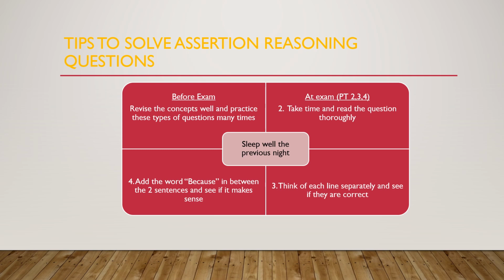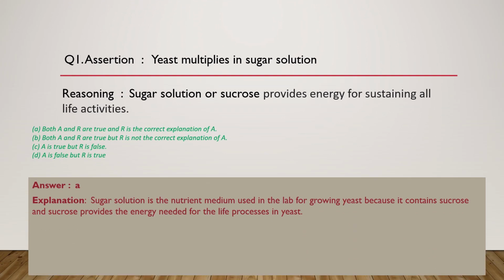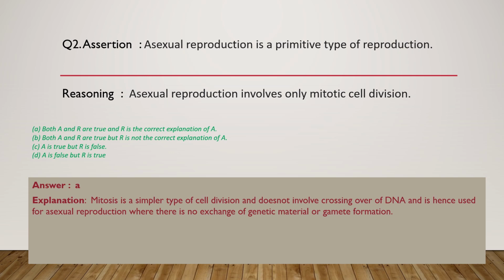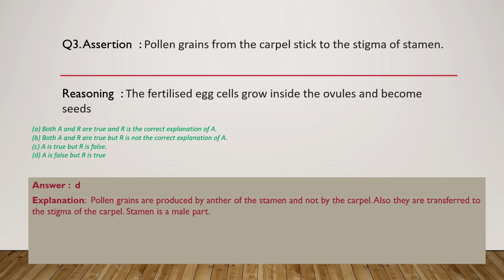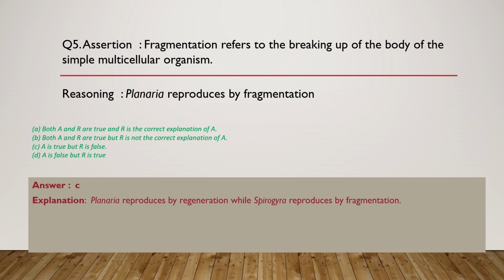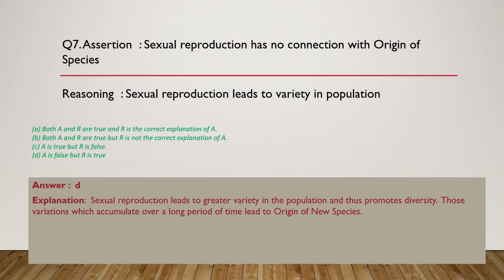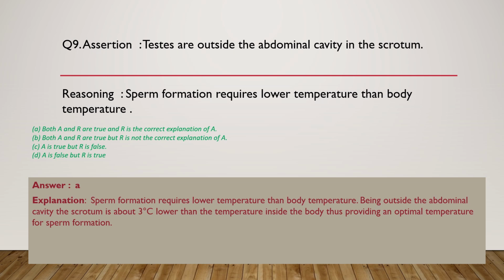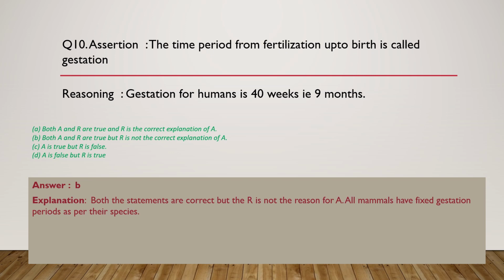Get 100% in ASSERTION & REASONING in Reproduction -CBSE X-Tips & Solved Questions with explanation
In this video  @Jivology we help you understand and practice Assertion and Reasoning Questions from Reproduction. I have tackled various types of questions and have explained how to solve and answer them. One strategy doesnot work for all questions. Watch the video to know more.